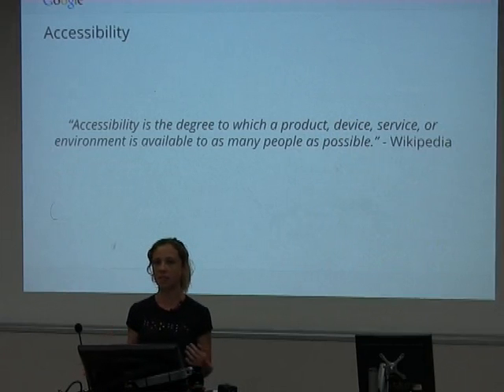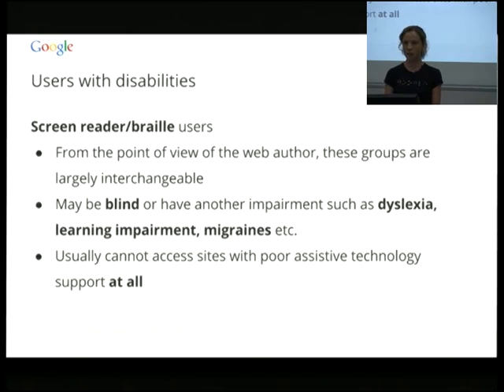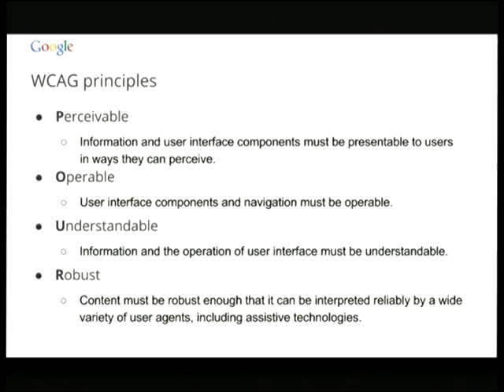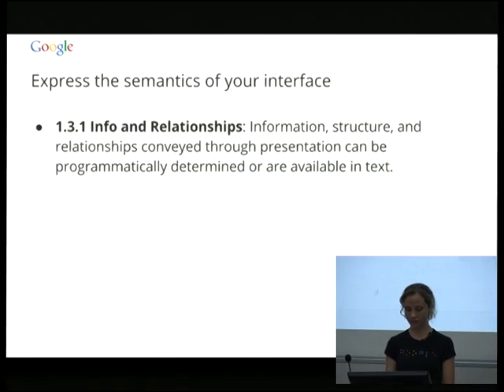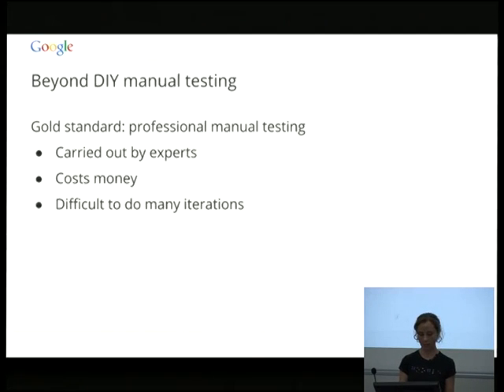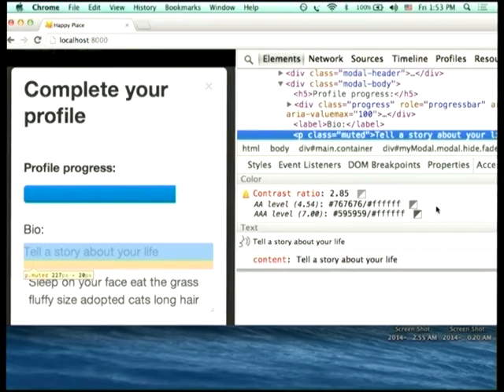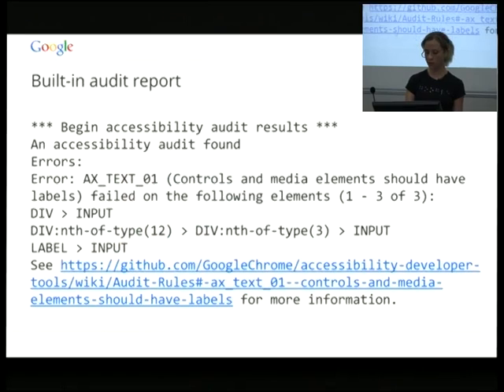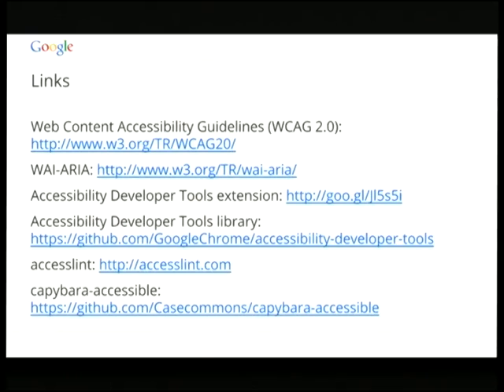Testing for Accessibility [linux.conf.au 2014]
More and more web developers are becoming aware of the importance of designing for accessibility—ensuring that their products are able to be used by as many users as possible, not just those who use the product in the same way as the developers do. However, even with the best designs, accessibility issues and regressions can still be a problem.

Accessibility testing can be an awkward and even expensive process. Most accessibility tests are conducted manually and can't keep up with the pace of the web. And unfortunately, small accessibility regressions can have a drastic effect on usability—rendering it impossible for a user to navigate or interact with your web app.

This session will introduce some open-source tools and techniques that have been used over a variety of projects to identify accessibility regressions. It will focus on tools that can be used in the browser itself and on automated testing strategies that enable developers to quickly iterate and improve their code. Though automated tests will never catch every regression, a common-sense approach that focuses on the most common accessibility problems can help to eliminate the pain of manual testing and make it easier to prevent, catch, and fix accessibility problems.
Alice Boxhall

Alice Boxhall is a software engineer at Google, where she works on improving accessibility support in Google Chrome.